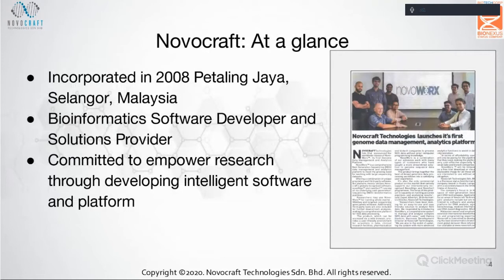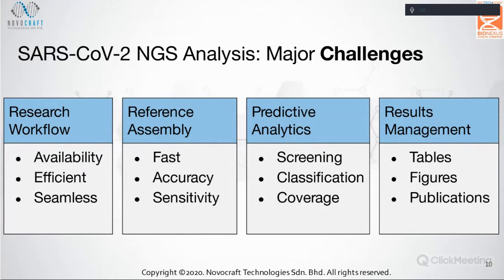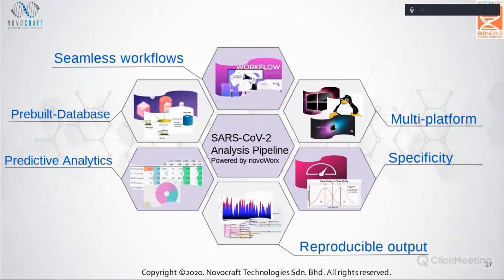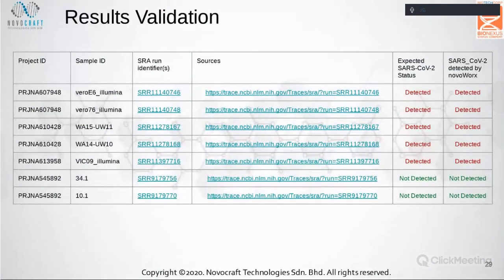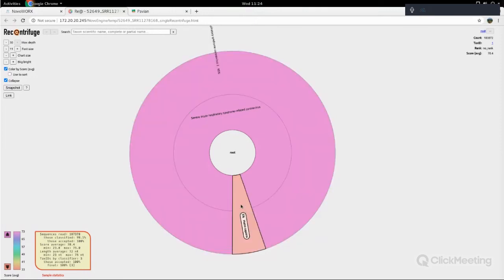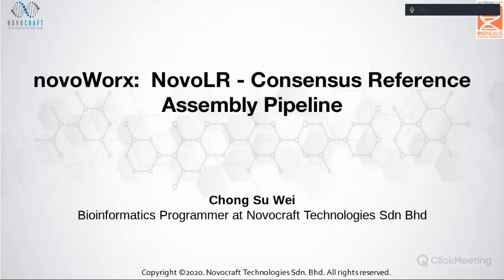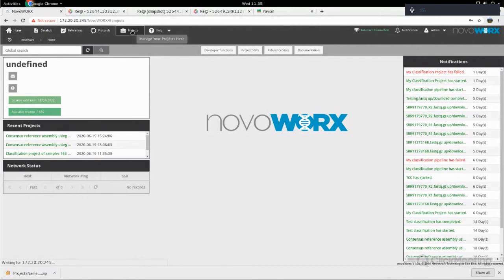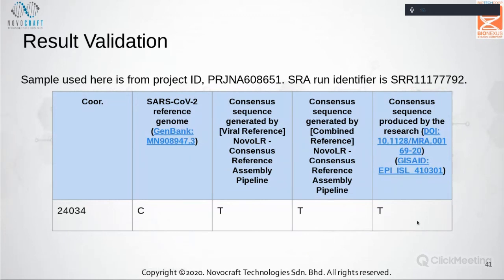novoWorx platform for SARS-CoV-2 NGS Genome Assembly and Screening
This video provides an overview on viral reference assembly and screening. Come find out how to simplify your analysis workflow using the novoWorx system.